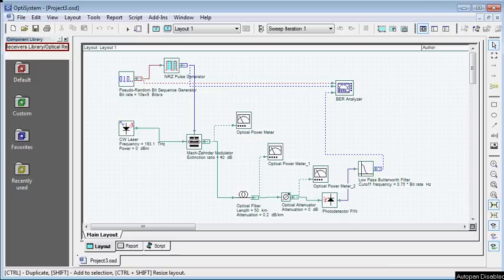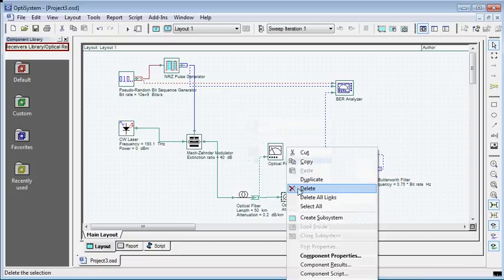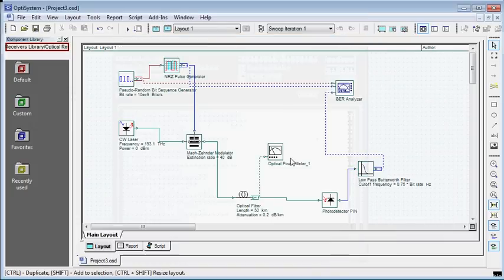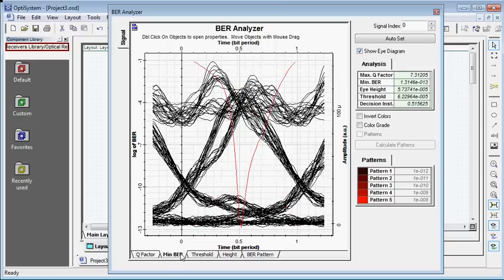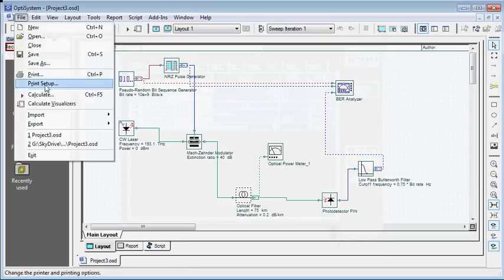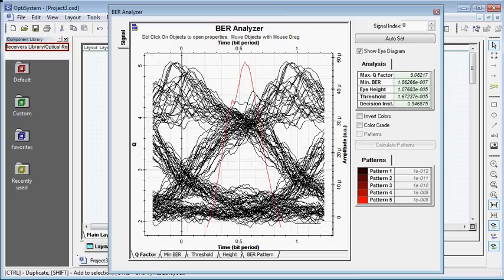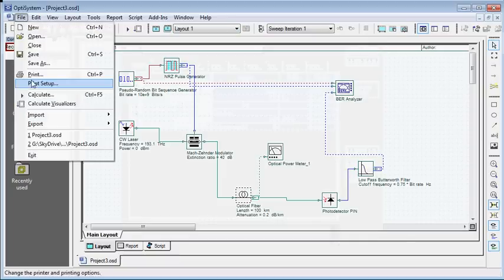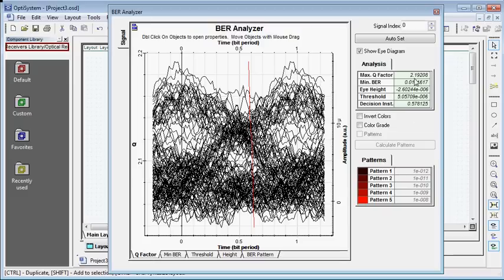Introduction to Optisystem - Optiperformer lesson - 1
Optisystem is a powerful software tool for designing optical communication system. This video is a brief description on using different visualizer to solver optisystem lab assignment. (For lesson 1 and 2)

Change the Bit rate to 2.5e+9 and see the results. The video is using describing the case of 10.0e+9 Bits/s